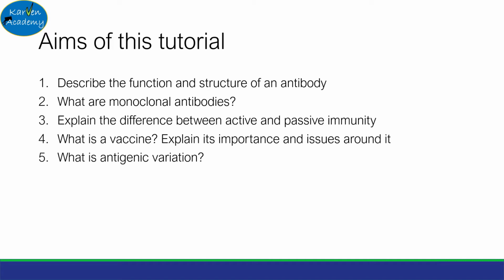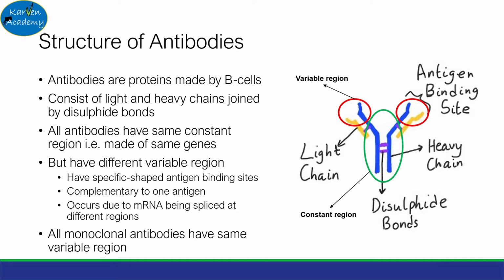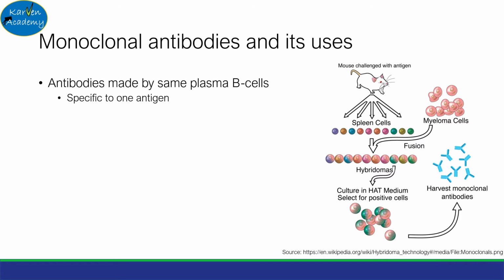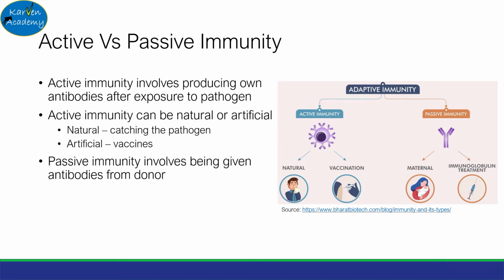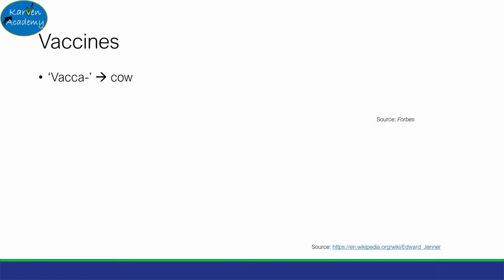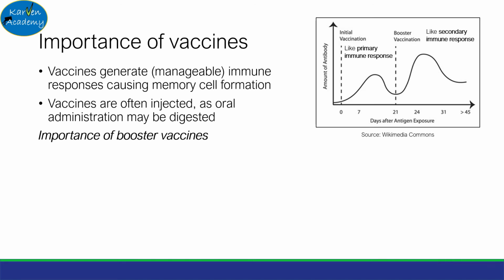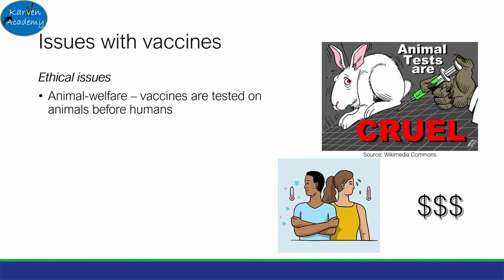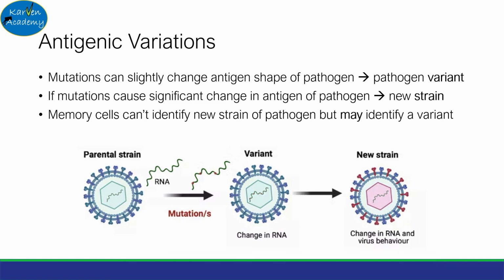Pt2. Antibodies, Vaccines & Antigenic Variation (A-Level)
Part 2 of immunity covering structure of antibodies, use of vaccines and how antigentic variation occurs